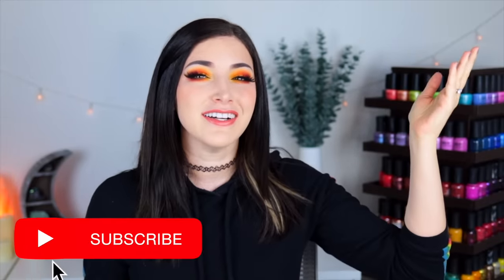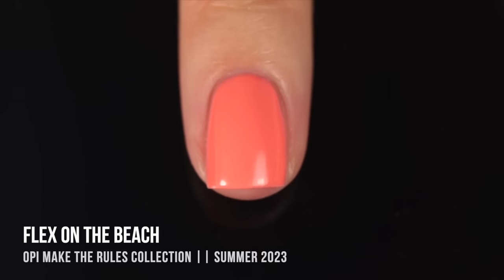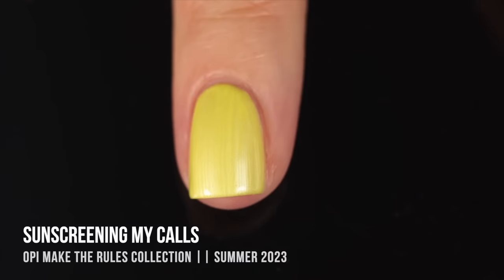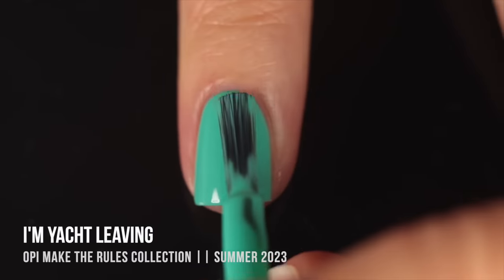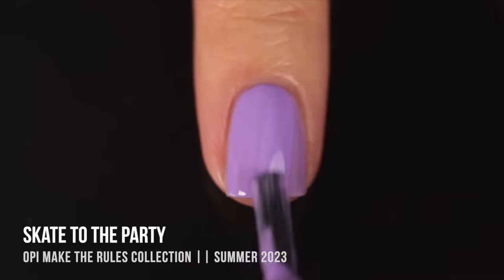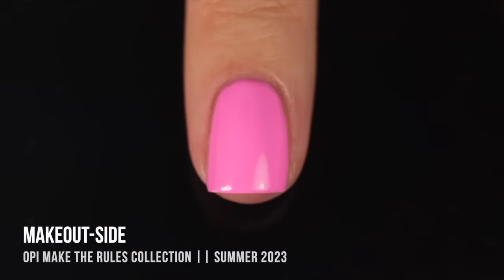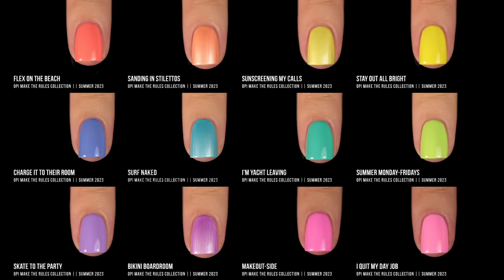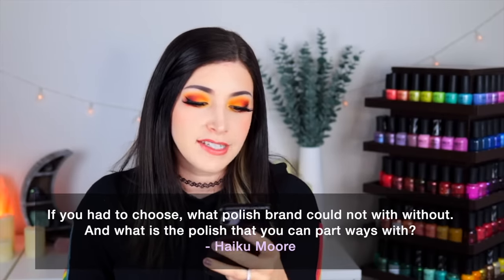OPI Make the Rules Summer 2023 Nail Polish Collection Swatches! || KELLI MARISSA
Hi friends! Today I am sharing swatches of the OPI Make the Rules nail polish collection for summer 2023 - we have 12 new nail polishes in a bright rainbow of colors, including some shimmery pearlized finishes (which I personally love!) What do you think of this collection?
OPI is a mainstream salon nail polish brand that is 3 free.

Polishes reviewed:
OPI Flex on the Beach
OPI Sanding in Stilettos
OPI Sunscreening My Calls
OPI Stay Out All Bright
OPI Summer Monday-Fridays
OPI I’m Yacht Leaving
OPI Surf Naked
OPI Charge It to Their Room
OPI Skate to the Party
OPI Bikini Boardroom
OPI Makeout-side
OPI I Quit My Day Job

On my nails: Potion Polish Dusk
On my eyes: Colourpop Legend of Korra Palette

00:00 Introduction
01:08 OPI Make the Rules swatches
10:53 Where to buy, my thoughts on the polishes
12:38 Fun Fact